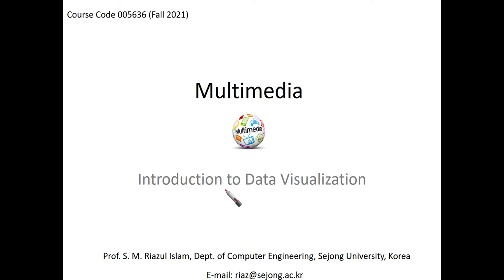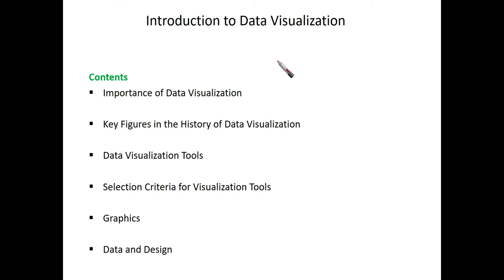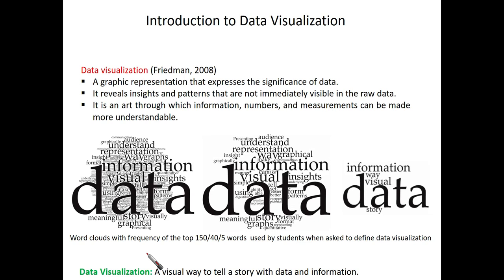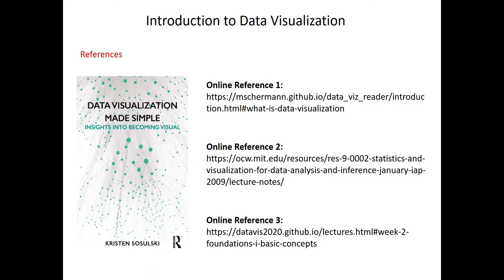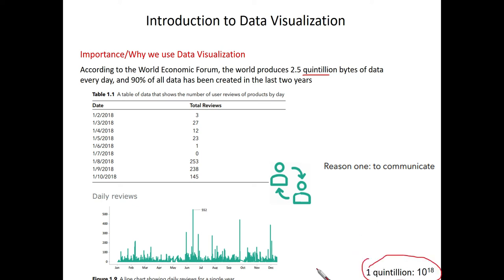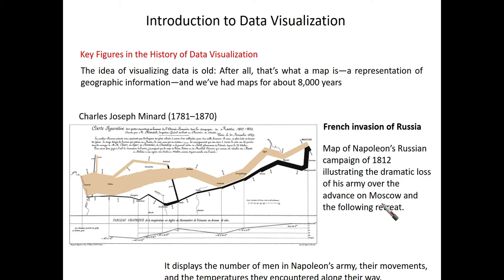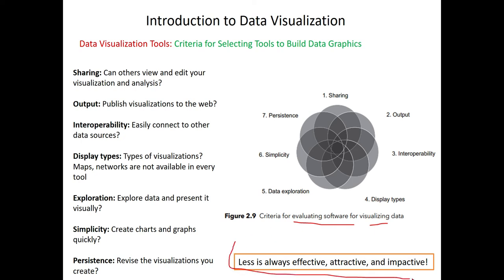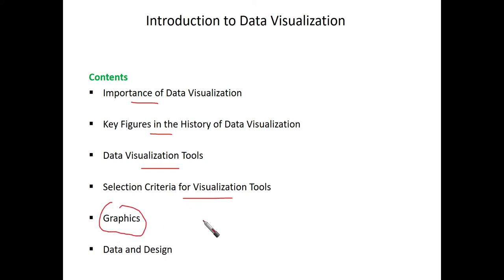Multimedia Computing Lecture 16: Data Visualization 1